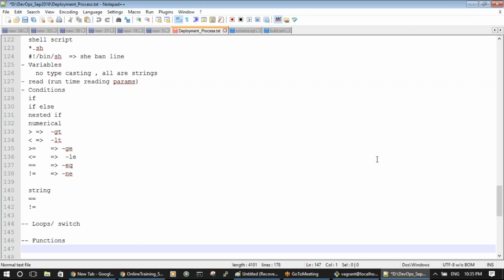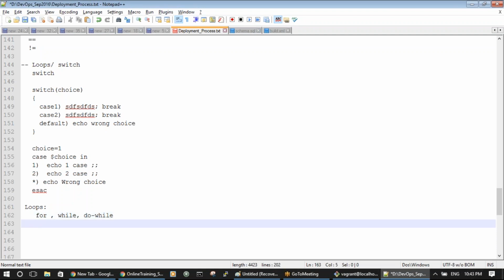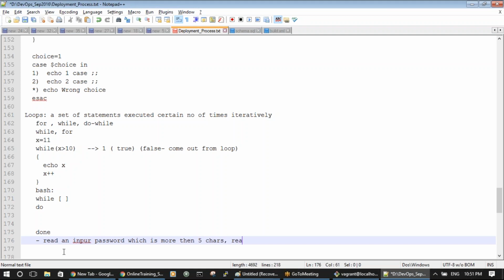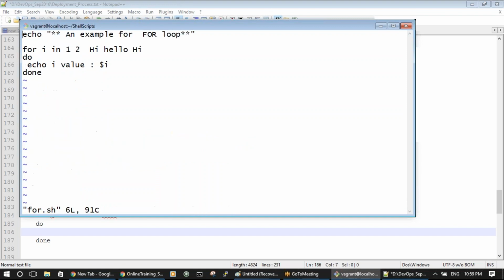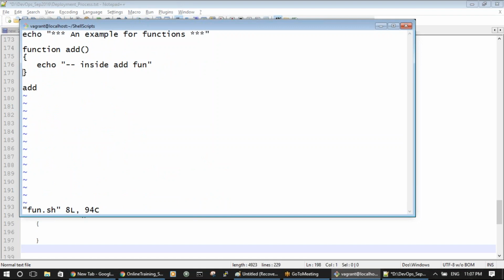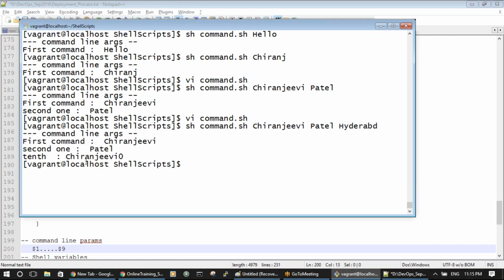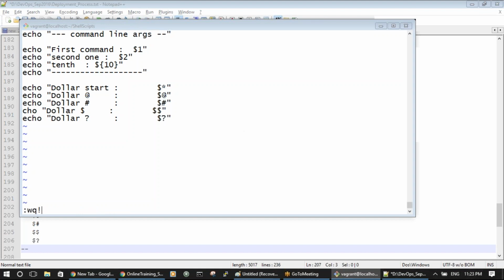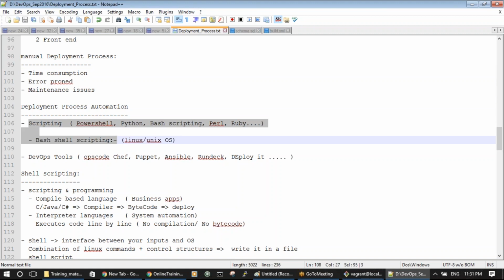DevOps ShellScript Day2